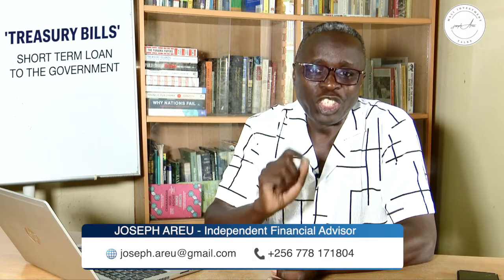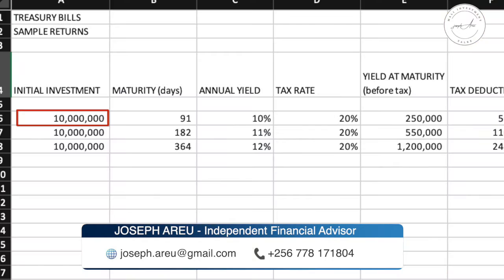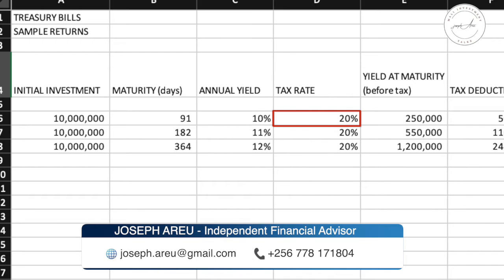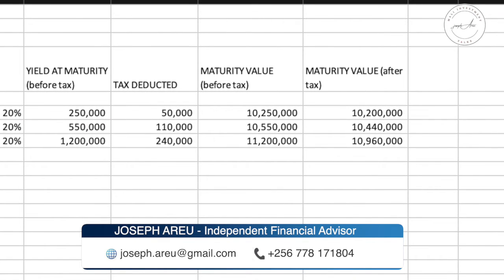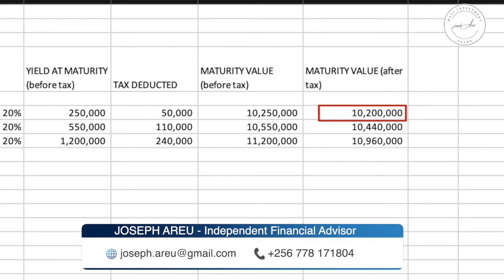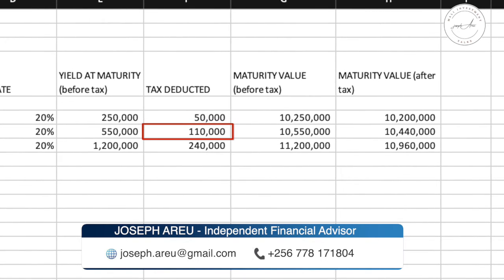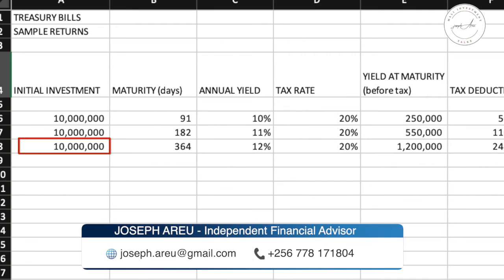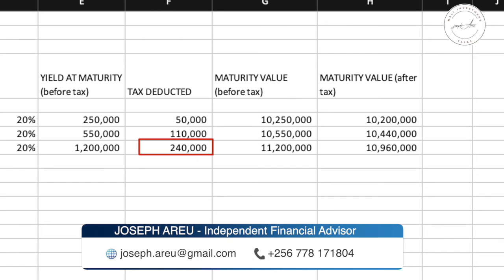SHORT TERM INVESTMENT -TREASURY BILLS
What are treasury bills?
How long is the investment period?